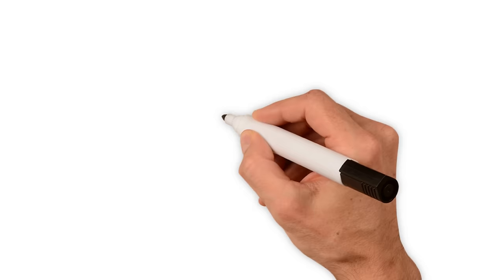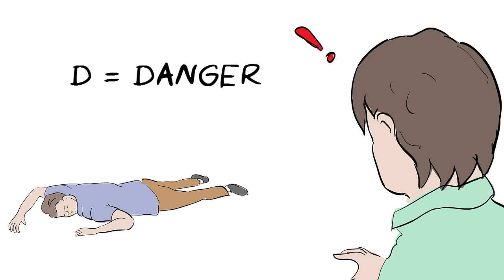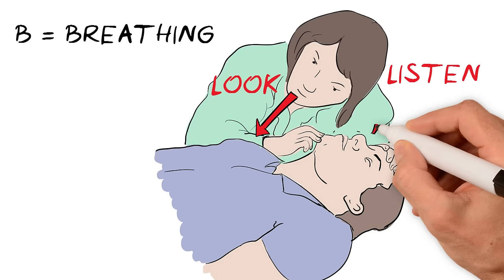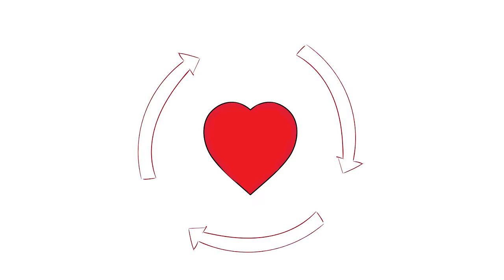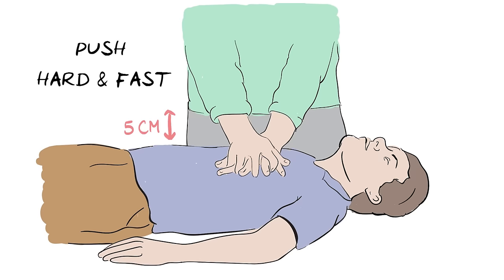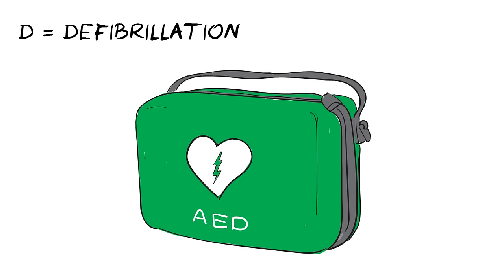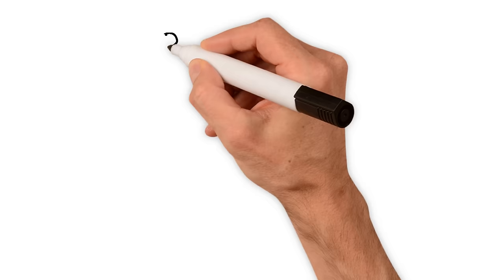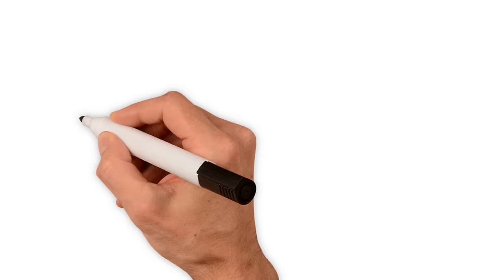Learn How To Do CPR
This video is for learning and training only and should NOT be used in an emergency situation. A simple animated video explaining how to deliver first aid and CPR.

Chapters:
0:00 Introduction
0:25 DR's ABC
1:48 Chest compressions
2:44 Defibrillation
3:15 Recap

Script: Dr Wikum Jayatunga, Review: Chest Heart & Stroke Scotland

Further training on a life support course is strongly recommended. Instructions here are based on the Resuscitation Council (UK) Guidelines 2015 for adult basic life support - guidance from other countries may vary. HealthSketch disclaims all liability for any injury or loss which may result from incorrect or inappropriate application of the instructions provided in this video.